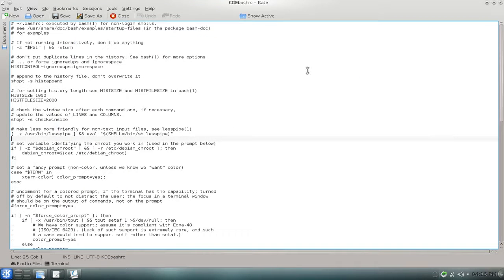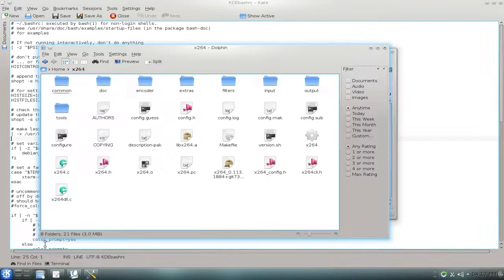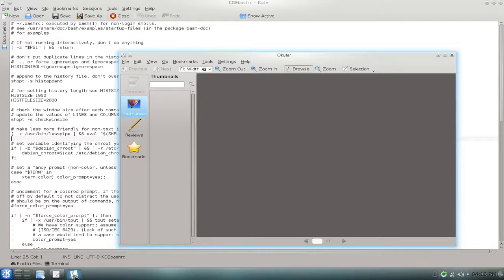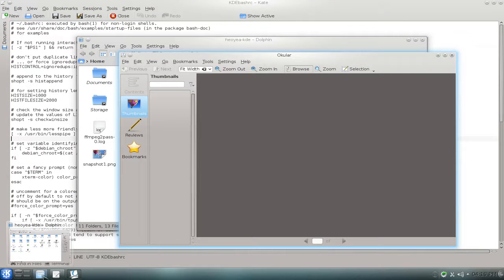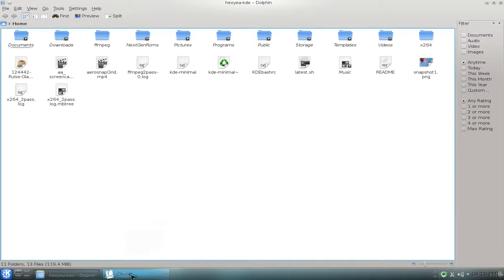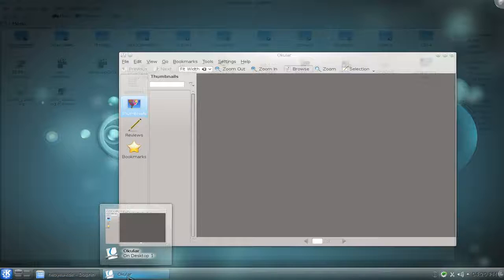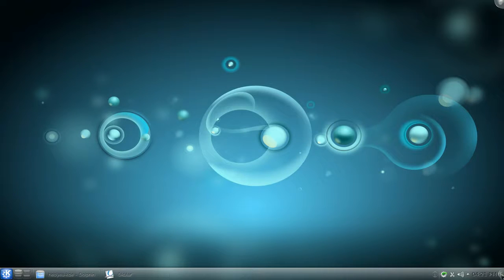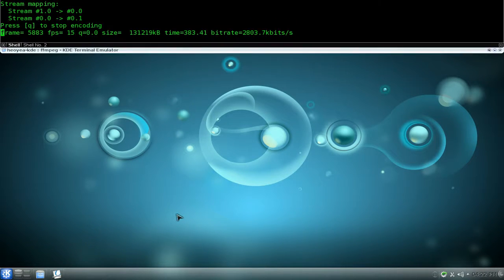Smooth Tasks - KDE Superbar & Aero Peek - Kubuntu 10.10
install plasma-widget-smooth-tasks

make sure
HIghlight Windows & Taskbar Thumbnails effect is enable in Kwin for Aero Peek to work

This taskbar replacement has window peeking similar to Windows 7 when you use the kwin 'highlight window' effect. Even if this effect is not used you can click the tooltip in order to activate the corresponding window.